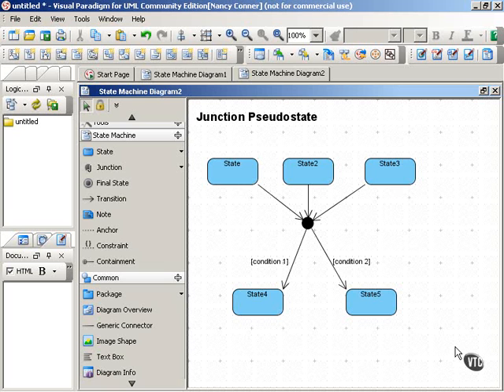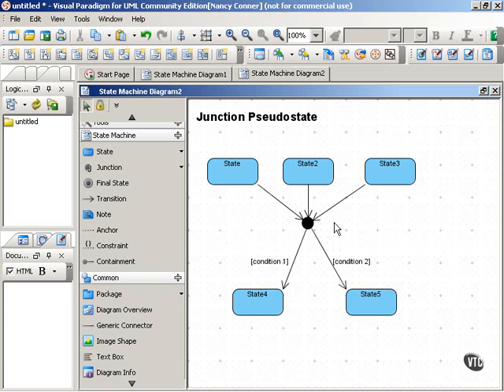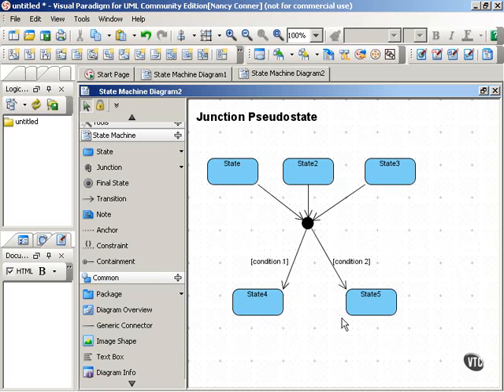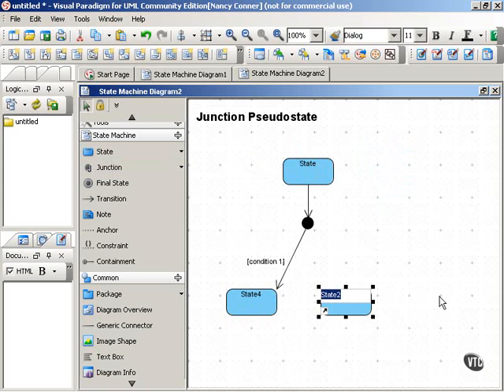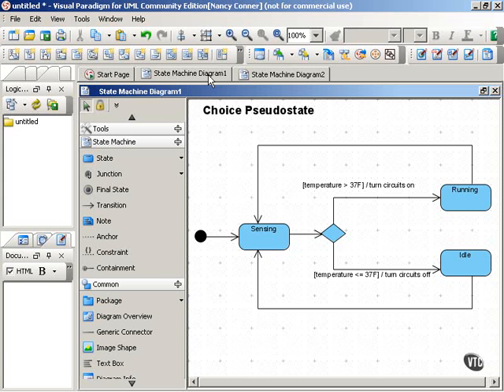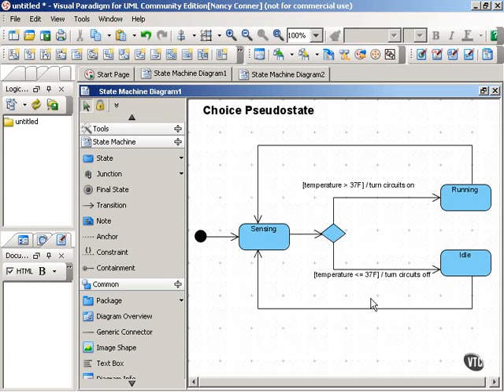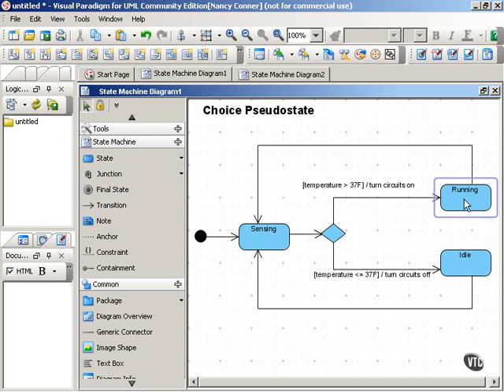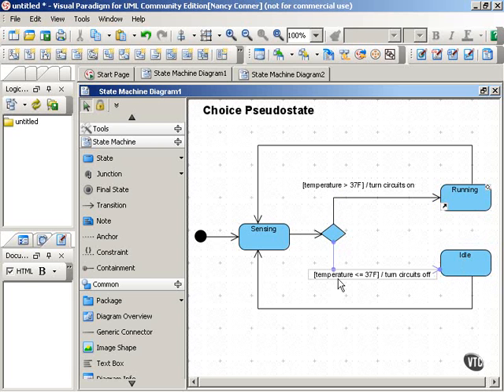8.04_Pseudostates Junction & Choice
State Diagrams